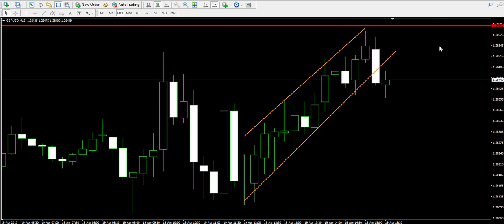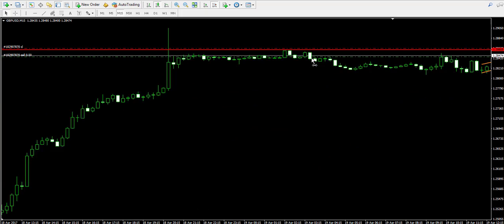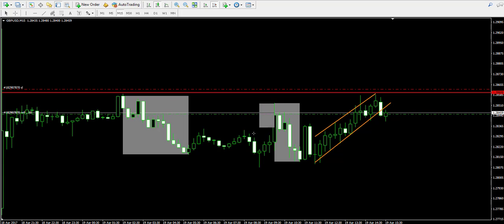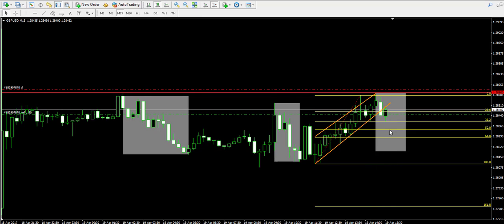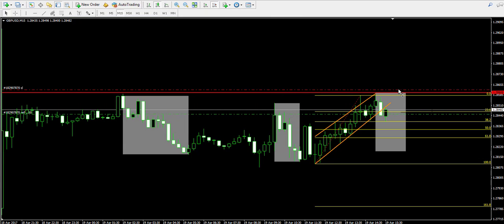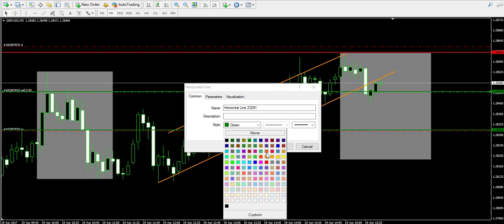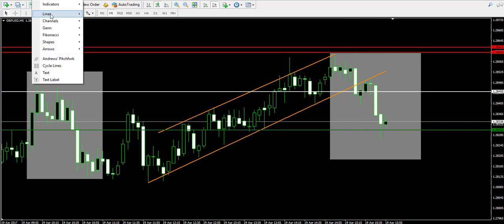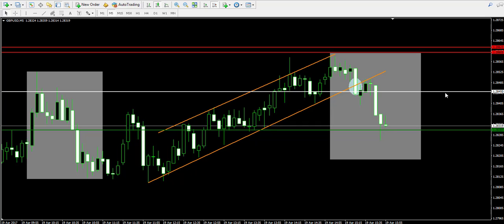Live Trading Example 25 - Forex Resistance Bounce & Channel Breakout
This is a live Forex trading example that shows a short trade at the GBP/USD Forex pair. The price has been moving inside a bullish channel until it reached a Forex resistance on the chart. The Forex channel got broken as a result of the price changing directions and created a nice short trading opportunity on the chart.